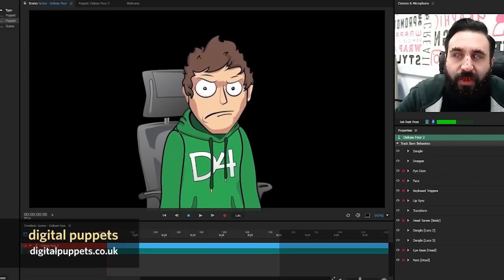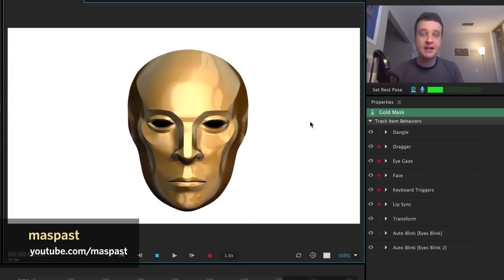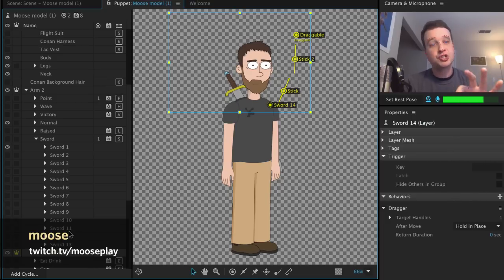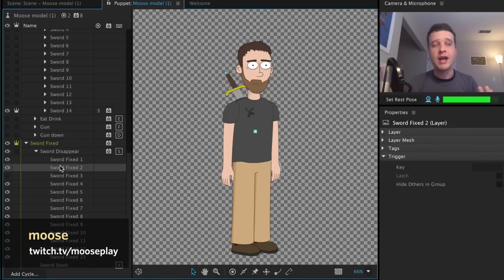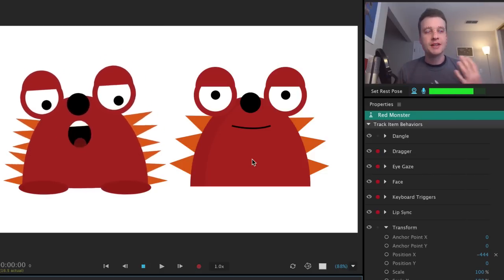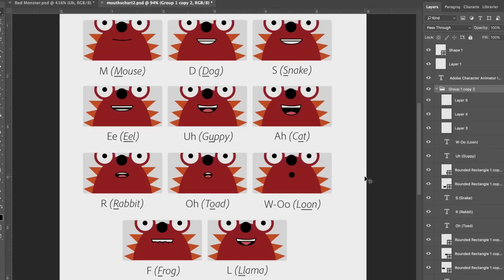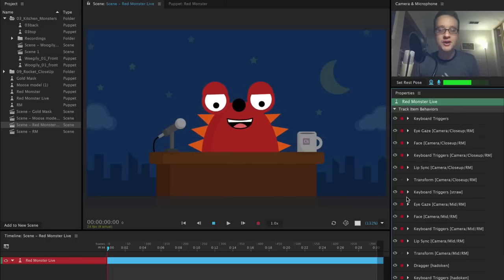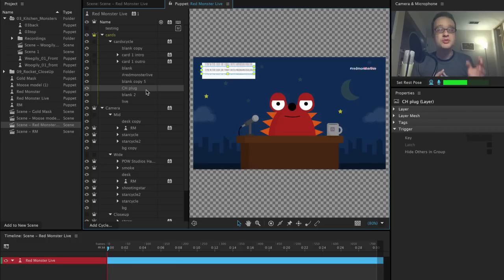Character Animator Tips & Tricks (March 2017)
Over half of this episode is devoted to the community spotlight, including Twitch live streaming examples by Scribbleh & Moose, Digital Puppets showing off their latest innovative ideas with head turn triggered cycle layers and a 3D morphing mask, and a couple of unique recorded pieces. Then we talk about making custom mouth shapes, walking through the recent revised lip sync set that Red Monster went through for the live event. Finally we'll finish up with a few quick usability tips.

0:00 Intro
1:15 Community Spotlight
14:02 Making Custom Mouth Shapes
19:41 Quick Tips
23:56 Outro